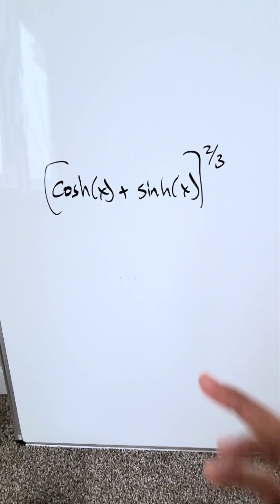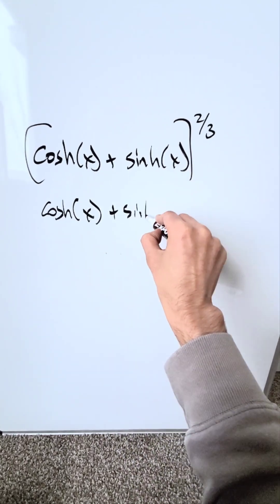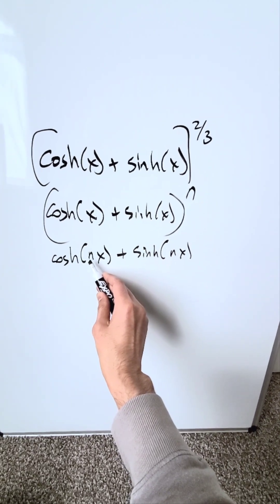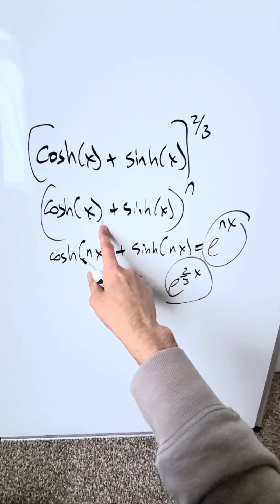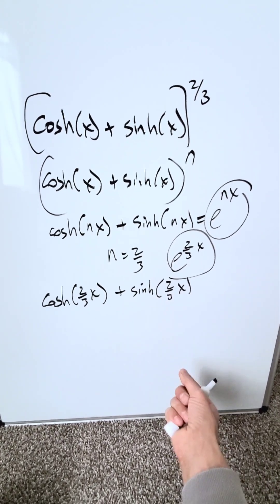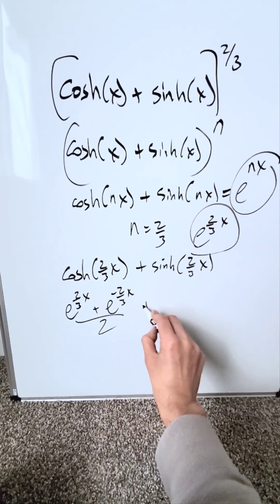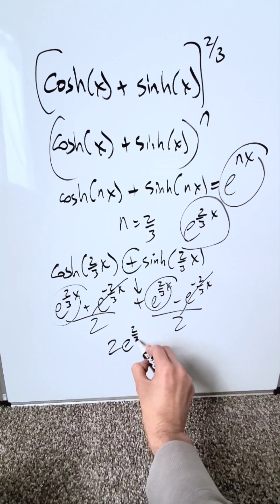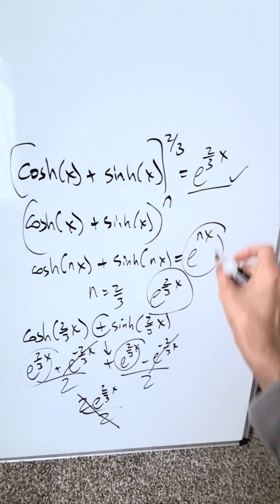Evaluate Hyperbolic-type binomial